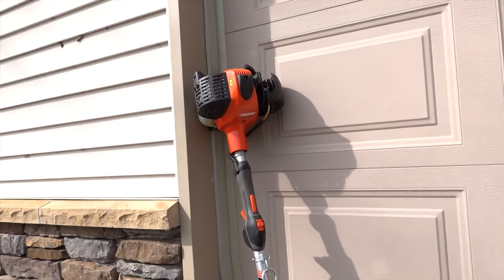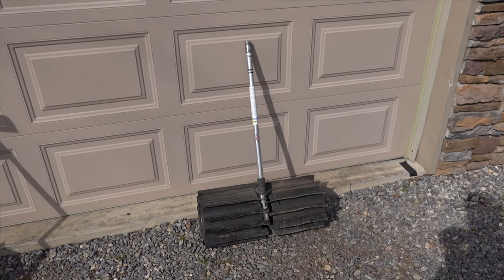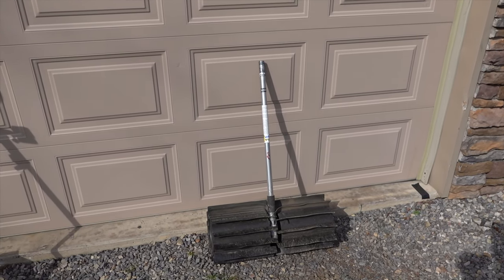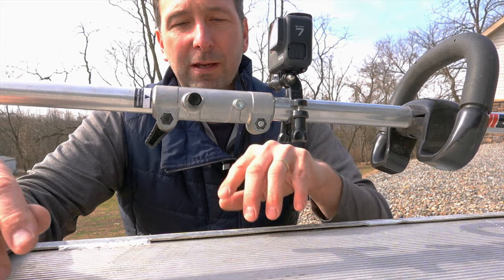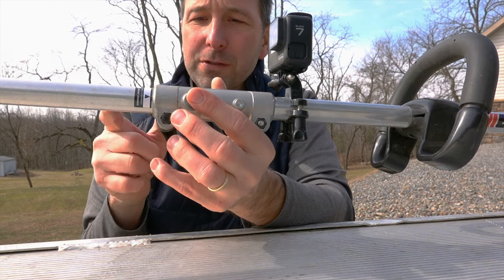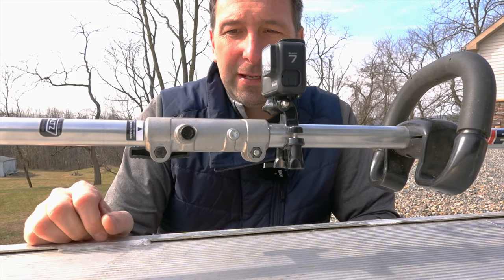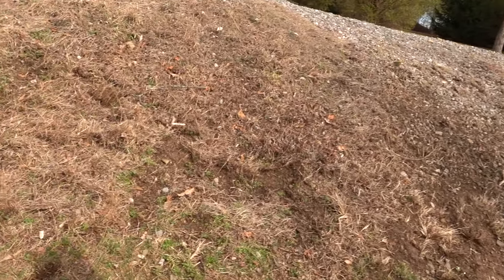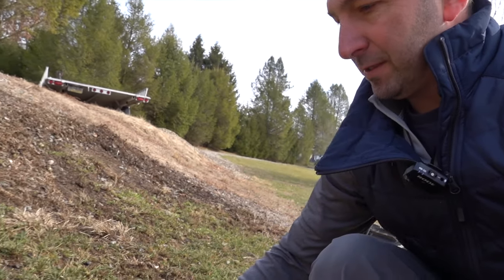Echo PAS-266 Power Pack With Pro Paddle Power Broom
Are you tired of raking and shoveling stone and other debris? The Echo Pro Paddle Power Broom is designed to attach to the ECHO PAS Powerhead units, such as the PAS-266, PAS-280, and the PAS-2620.  It takes less than a minute to change between the different attachments, such as the edger or articulating hedge trimmer.
The Pro Paddle is made to sweep up stones, walnuts, pine cones, pine needles, snow, and other debris.  While I purchased these items at my local dealer, they are also available for purchase at big box stores like Home Depot, through Amazon, and many other online sources.